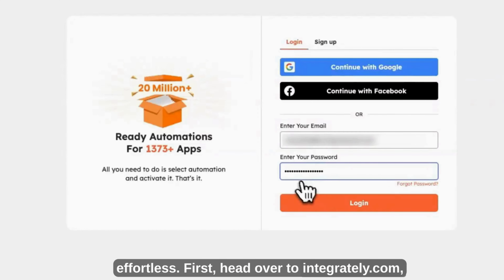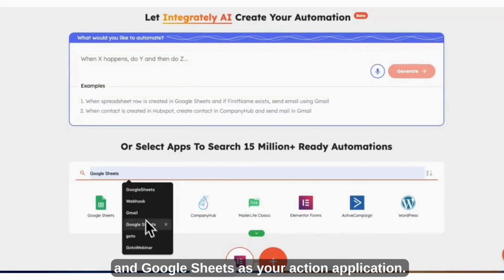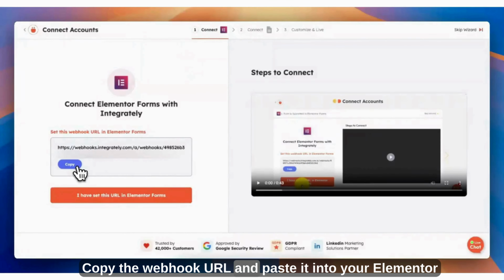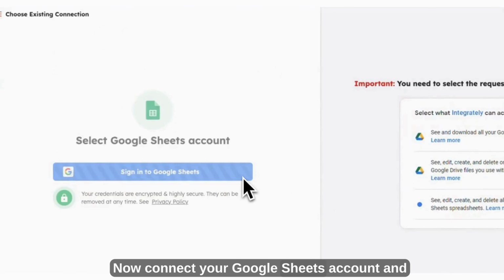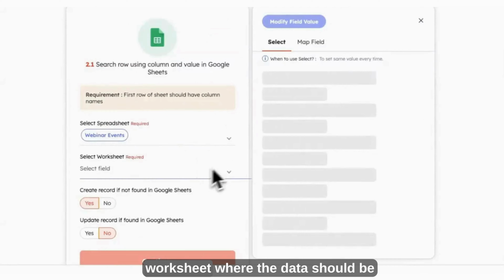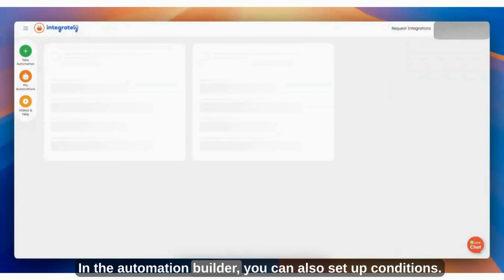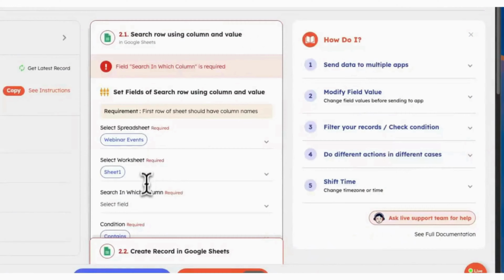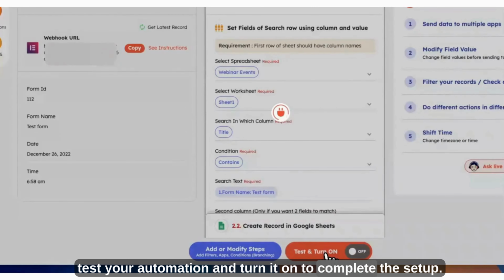Track Leads Easily | Elementor Forms to Google Sheets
This video guides you on how to integrate Elementor Forms with Google Sheets using Integrately.With this integration, every new Elementor Form submission is automatically saved into Google Sheets helping you track leads, manage data effortlessly, and speed up your follow-ups without manual entry.

2️⃣Send data from Google Sheets to Elementor Forms (Ready-to-use Template) -

3️⃣Integrate Elementor Forms with any app you want (1300+ Apps Supported) -

4️⃣Integrate Google Sheets with any app you want (1300+ Apps Supported) -

5️⃣Sign Up to Integrately for free!

This video is divided into sections:
00:00 Intro
00:05 Select Elementor Forms as your first app
00:15 Choose Google Sheets as your second app
00:30 Pick your automation trigger and action
00:48 Connect and authorize both apps
01:10 Map the fields between Elementor Forms and Google Sheets
01:35 Test the automation
01:55 Turn it on & go live